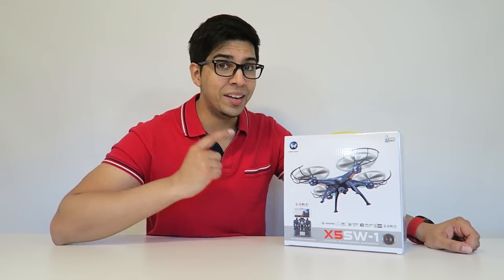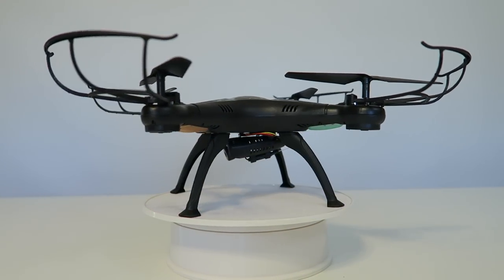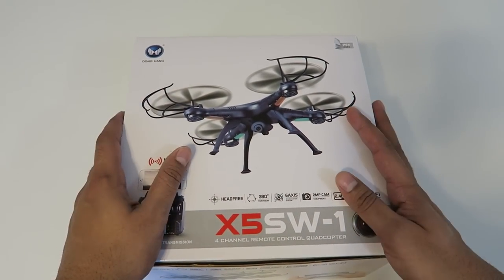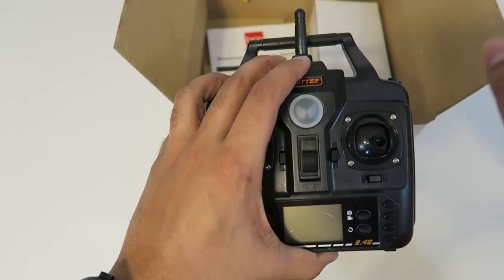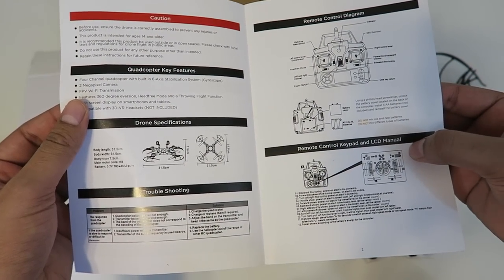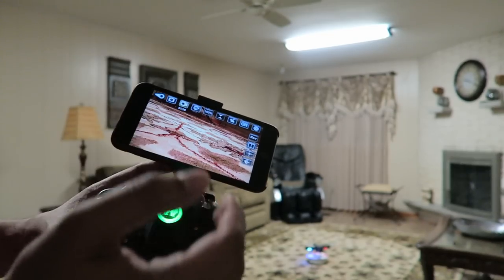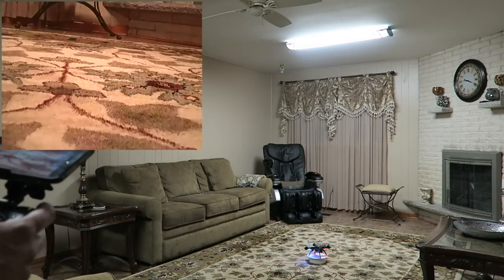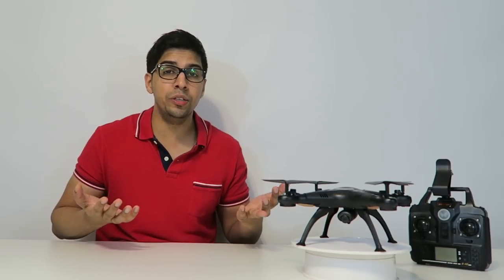Unboxing & Let's Play - X5SW-1 DRONE! - Quadcopter FPV RC W/ Real Time Camera - FULL REVIEW!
Today we unbox the X5SW-1 Drone! This is a great rookie drone that is easy to use and has extra features you find in the top of the line drones. This includes a live feed camera and much more!

Best Choice Products presents the FPV WIFI Quadcopter. 2MP camera and FPV Wi-Fi control allows you to capture, save, and share live video feed and photos on mobile devices. IOS and Android users can control aircraft on their mobile devices and tablets. As a second option, you can control the drone via an included 2.4 GHz controller. Drone features 6-axis gyro flight control system on 4 channels for motion sensing and a head-free mode perfect for beginners. 360 eversion commands flips and roll-overs during mid-flight.
FEATURES:

FPV WIFI CAMERA & VR HEADSET COMPATIBLE: 2MP camera and FPV Wi-Fi allows you to easily capture, save, and share live video and photos on mobile devices and tablets. Compatible with VR HEADSETS (not included) with split screen display on smartphones and tablets
DUAL CONTROL MODE & 360 EVERSION: iOS & Android users can control real-time video and the aircraft on their mobile devices and tablets. Second option allows you to control the drone via a 2.4GHz control. A push button on the control commands aerial flips and rolls mid-air
6-AXIS GYRO & THROWING FLIGHT: 6-axis gyroscope has an electronic compass for motion sensing. Allows you to throw the aircraft in the air, push throttle right up, and watch take off!
HEAD-FREE MODE & ONE-KEY RETURN: Head-free is perfect for beginners and allows easy control of the drone no matter the orientation and position during mid-flight. One-key return lands the drone at your location after use
With USB charger and (2) 780mAh batteries